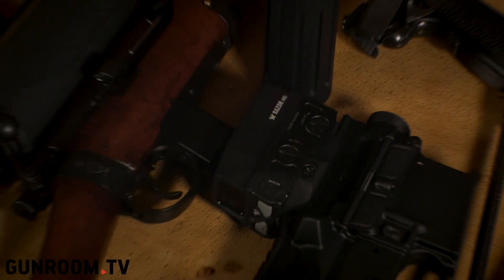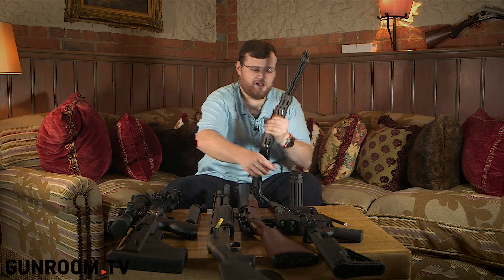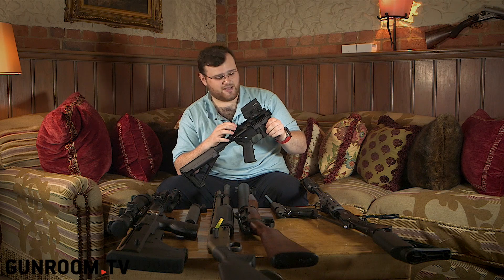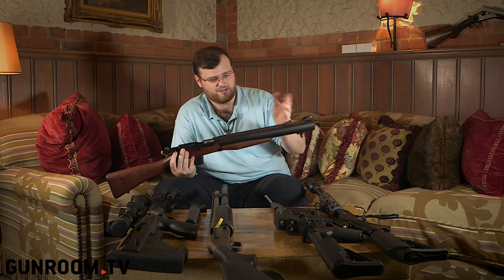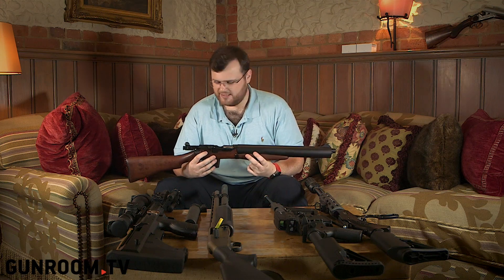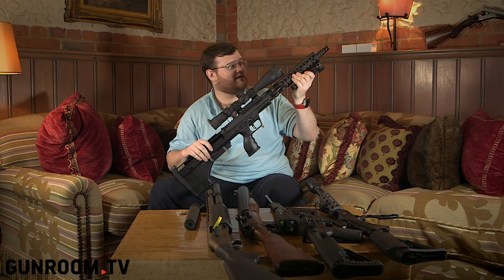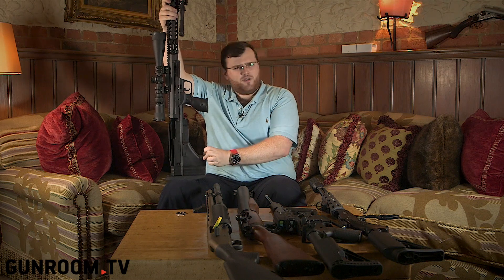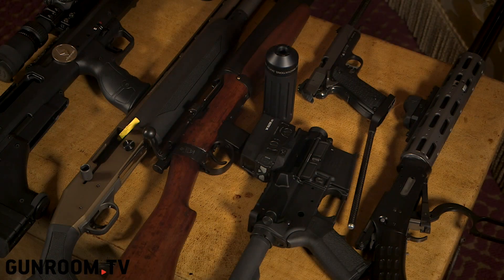Cryptocurrency Investment Pays for a Gun!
Daniel joins Gunroomtv in the shooting lodge, and takes us through his incredible collection of guns. A real variety, from a custom built De Lisle to a Desert Tech SRS-A1!